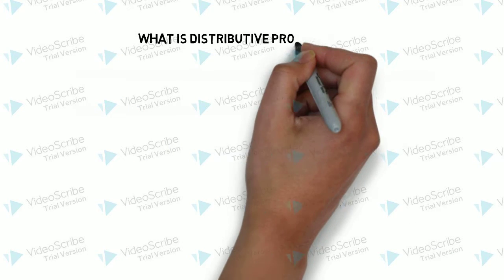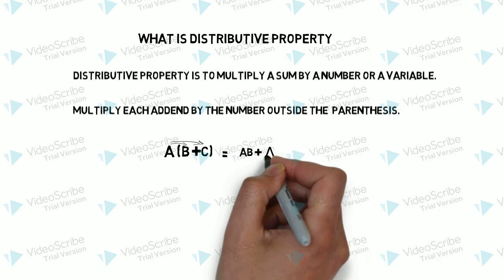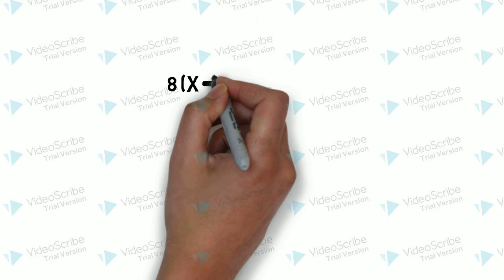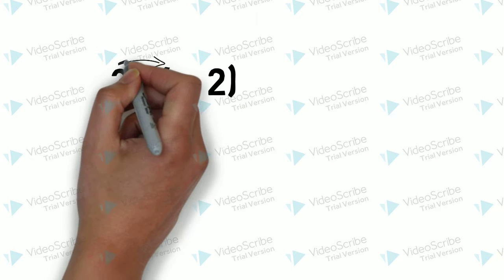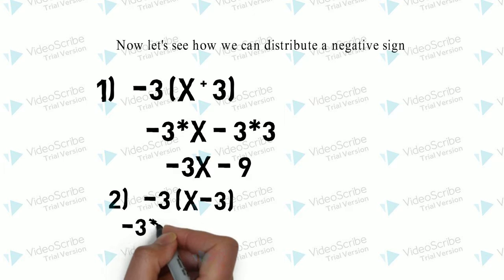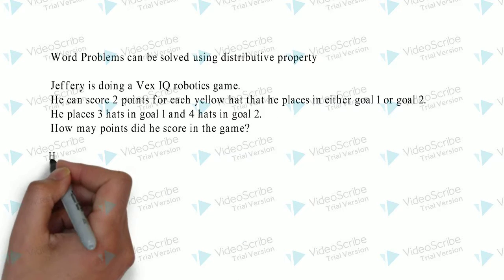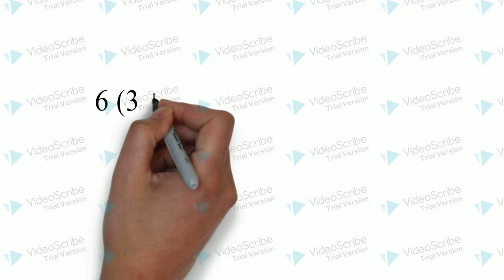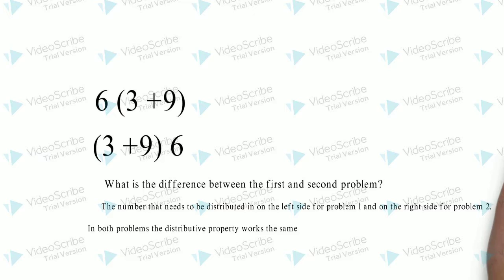The Distributive Property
In this video, I teach you how to do Distributive Property in math. Hope you guys enjoy.